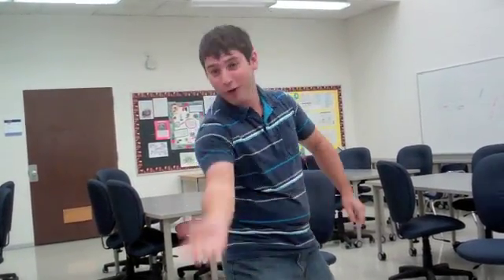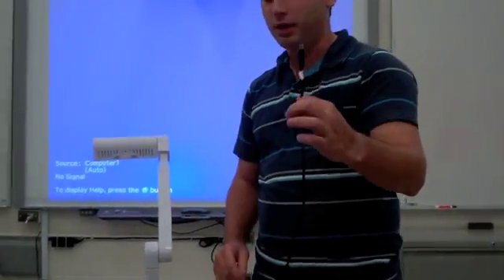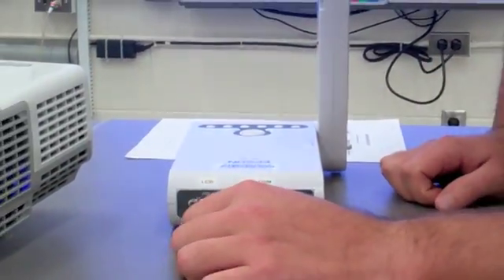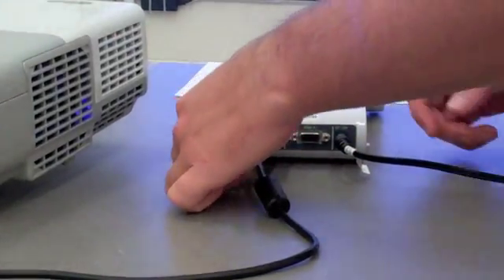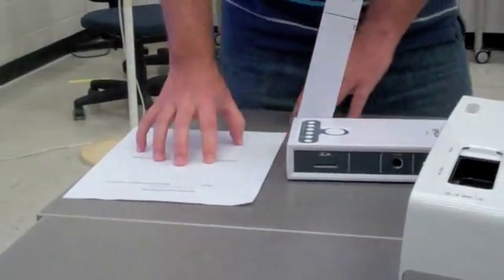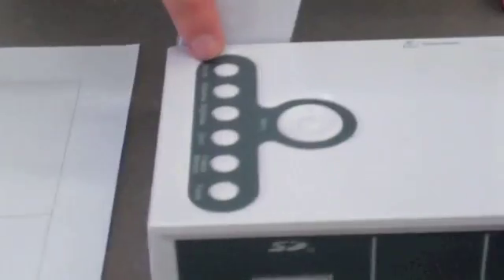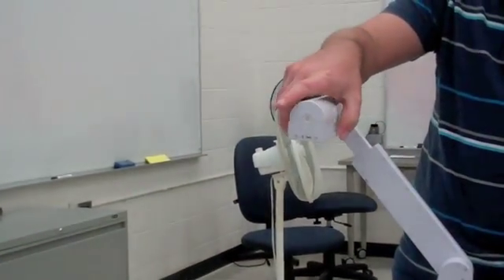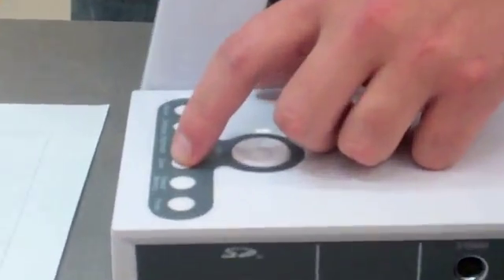How to set up a document camera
The title says it all! How to set up a document camera.